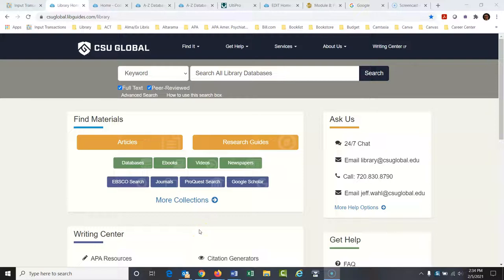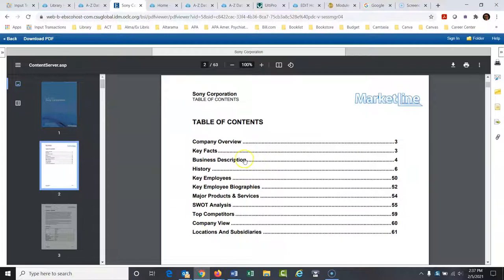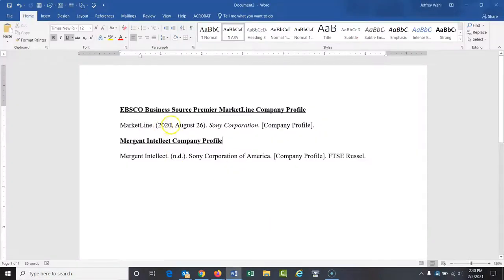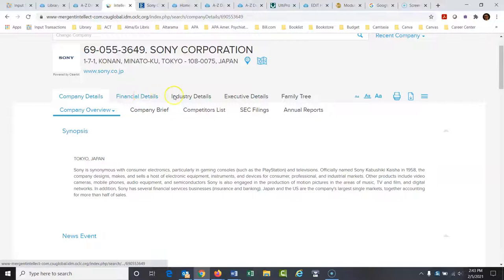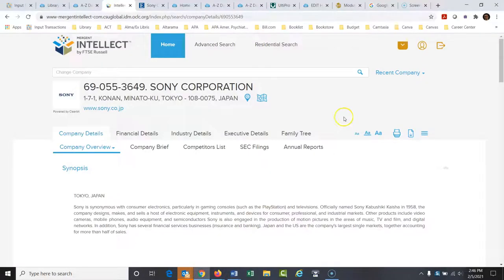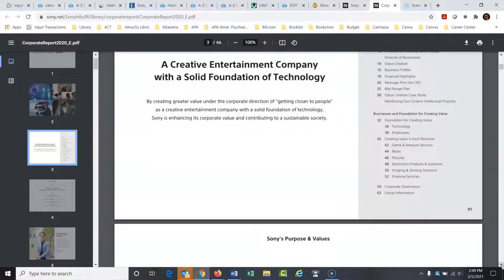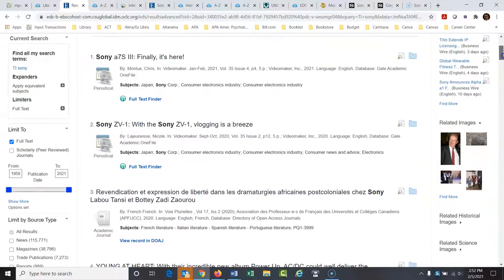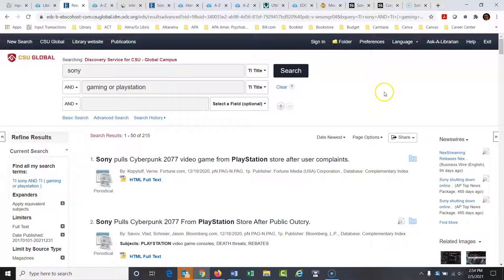Business Profile Paper Resources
O.K. Your assignment requires you to find in depth information on a business using professional resources. Here's a quick guide for how to do that.